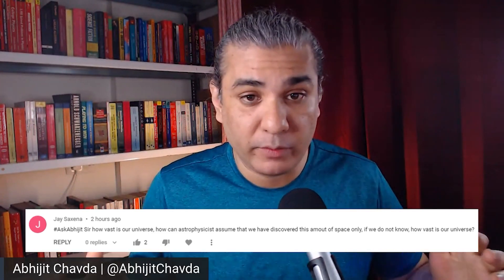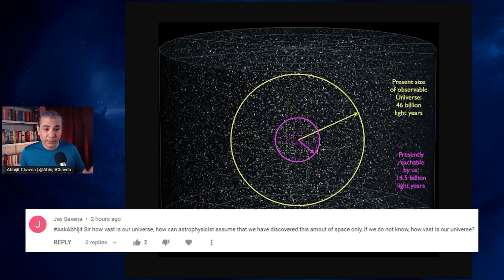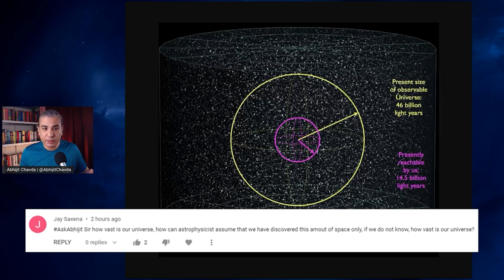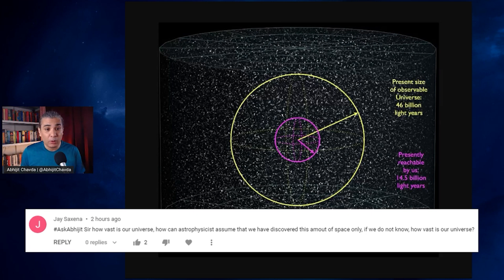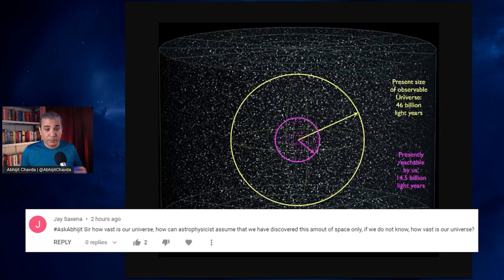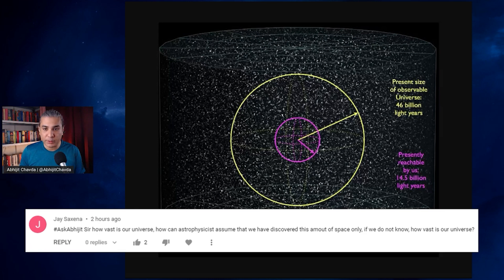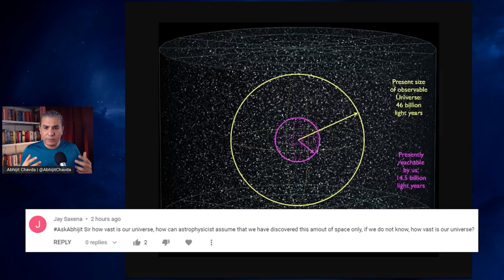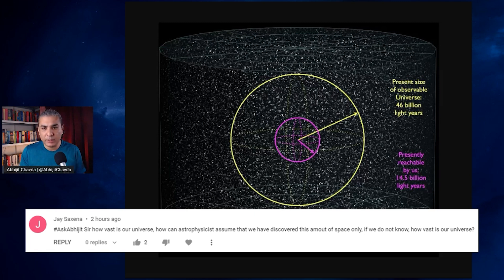How Vast Is The Universe?